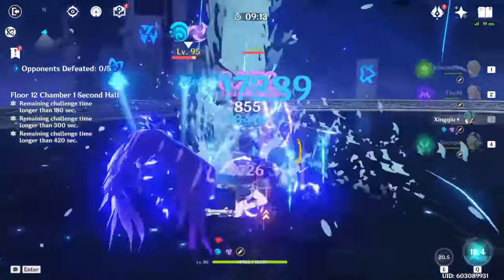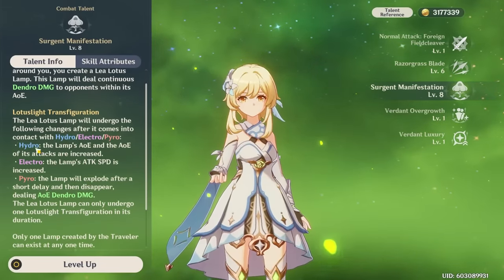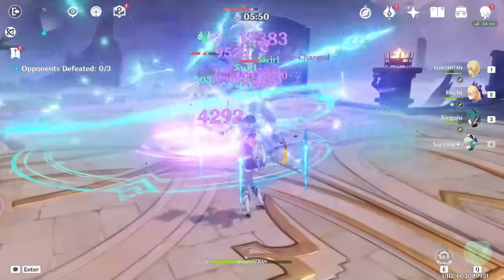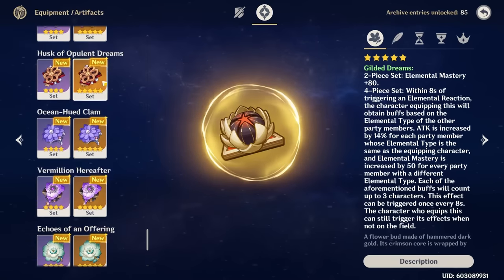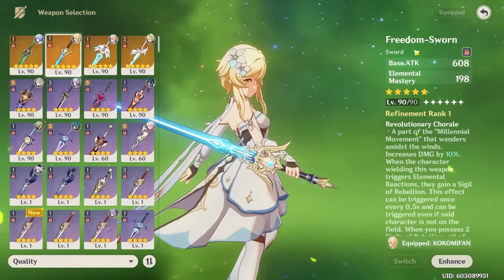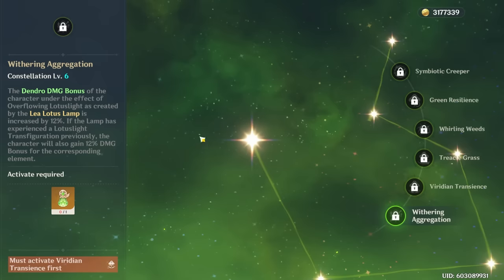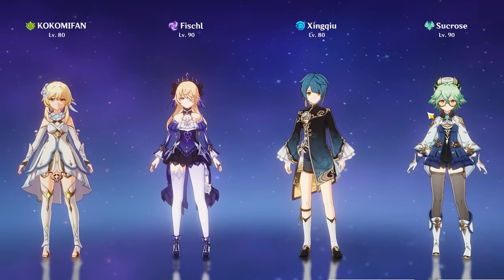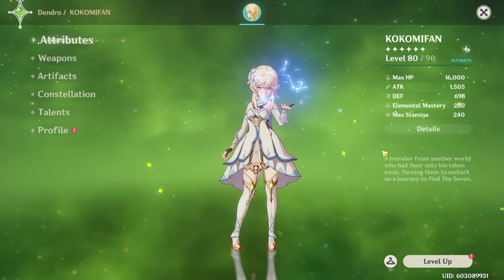AMAZING DENDRO SUPPORT! Complete Dendro Traveler Guide - Best Build & Showcase | Genshin Impact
Dendro MC/Traveler is by far the best traveler to use in the current meta. In this video i will explain why they're good, and cover how to build & play them.
▼ OPEN ME ▼
MY LINKS:

like & subs are appreciated

Initial Info (0:00)
Talents/Abilities [Detailed] (0:35)
Why Dendro MC is so GOOD (3:54)
Artifact Sets (5:59)
Artifact Stats [How much ER?] (8:23)
Best Weapons [All Weapons Ranked] (9:54)
Constellations (12:25)
Best Teams [New Dendro Comps] (13:24)
Dendro MC Showcase [Hyperbloom Team] (18:01)
Overall Thoughts (20:46)